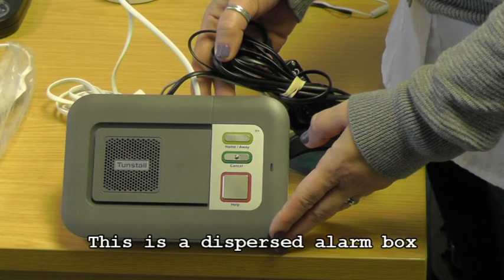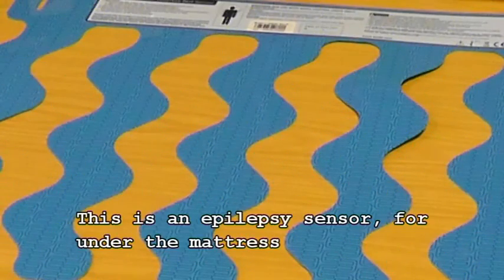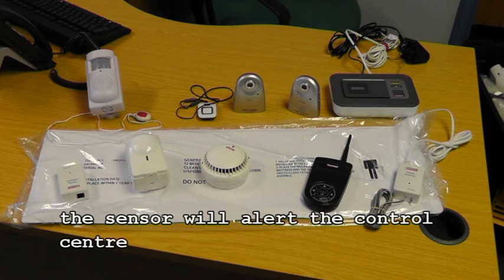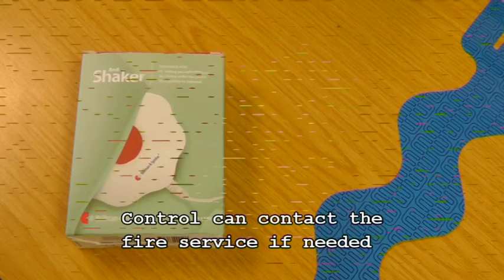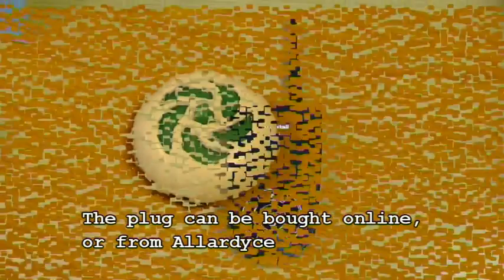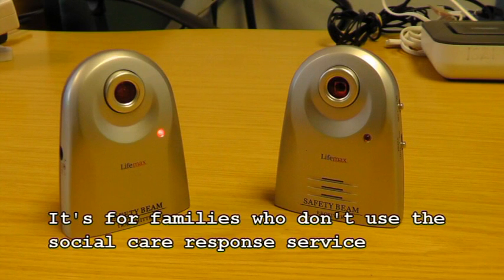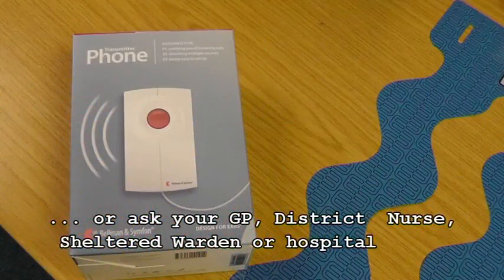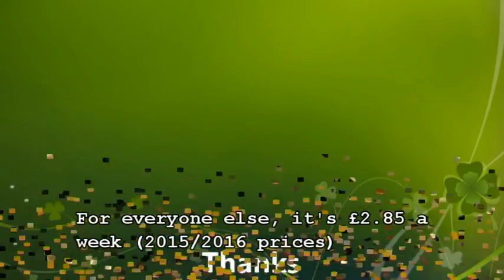Social Care Response - Community Alarm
Dundee's community alarm service offers sensors and alarms for people who live with mobility problems, dementia, epilepsy and other conditions. This audio/slide presentation explains, with subtitles.